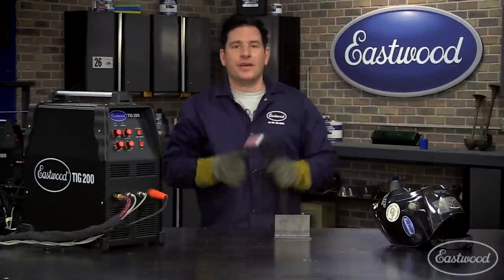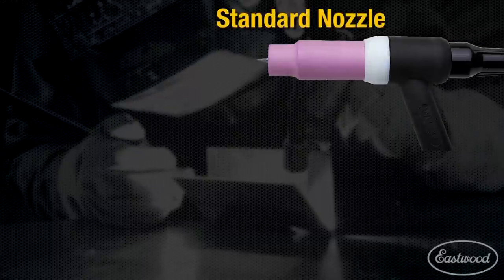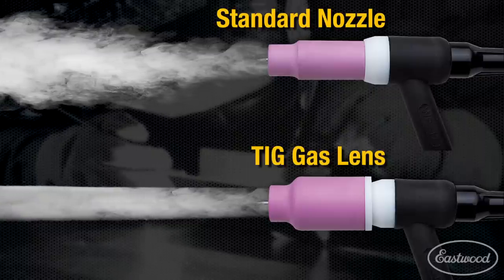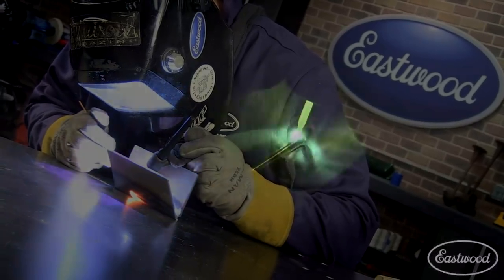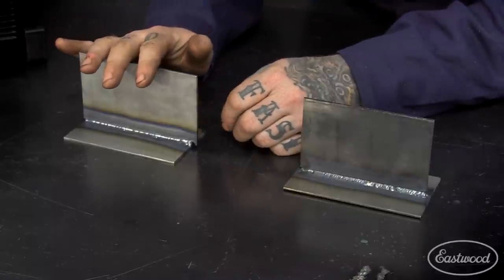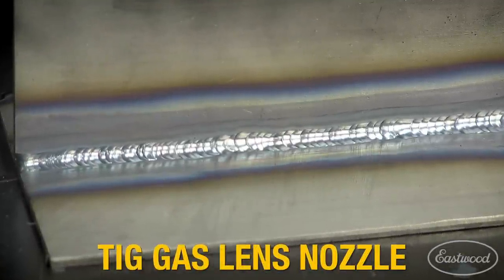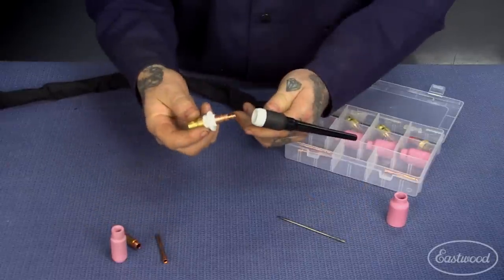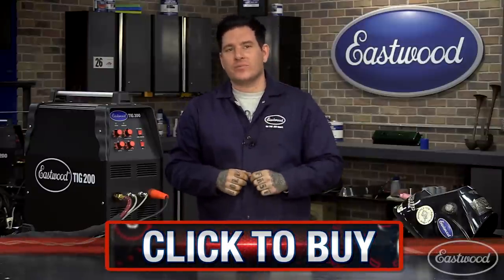How To TIG Weld Like a Pro! TIG Gas Lens Kit for TIG Welders - Eastwood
A gas lens improves shielding gas coverage and is essential for any TIG welder hoping to step up their game!  A great video to show how to improve your welding.

TIG Gas Lens Components and Kits
Item #20284

A gas lens improves shielding gas coverage by distributing shielding gas around the tungsten more efficiently with less turbulence than a conventional design. A gas lens also allows the tungsten to protrude further out of the torch for more maneuverability and better visibility of the area you are welding and of the arc itself.

Contents:
Kit includes the following: 1/16 inch Gas Lens, #6 Cups, 1/16 inch Collets, 3/32 inch Gas Lens, #8 Cups, 3/32 inch Collets and Insulator